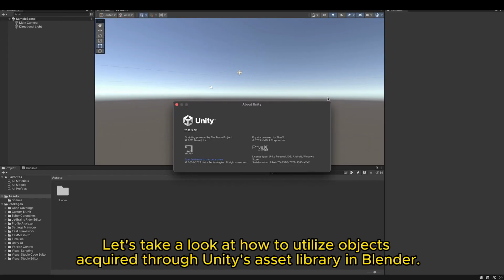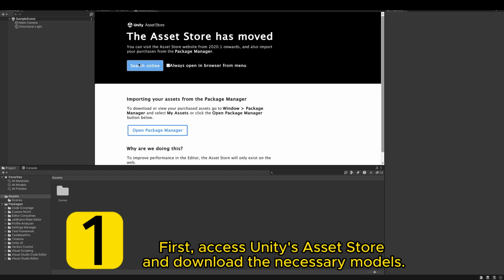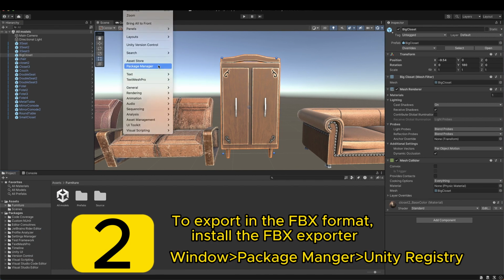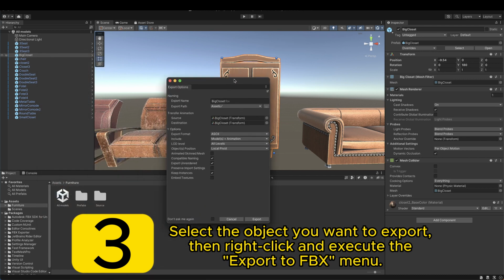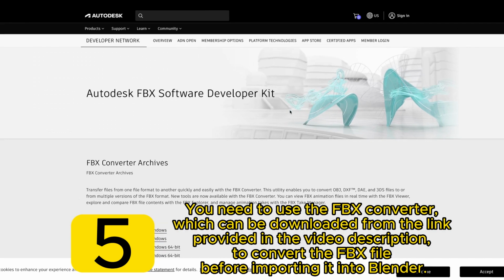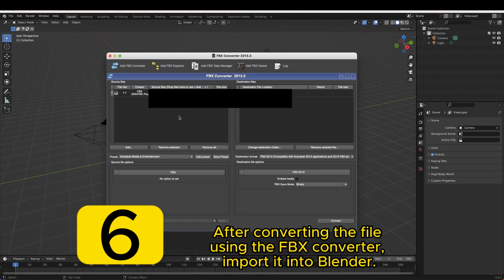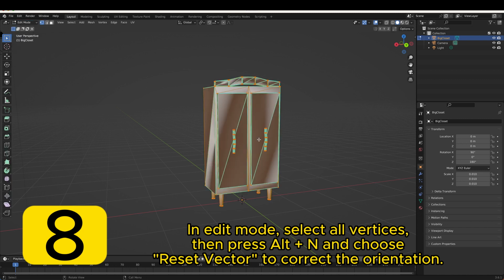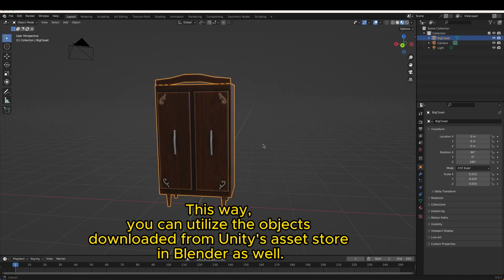Importing Unity objects into Blender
This is the information I discovered after uploading the video. When exporting from Unity, if you choose the binary format instead of the ASCII format, the FBX file will import well into Blender without requiring additional conversion.